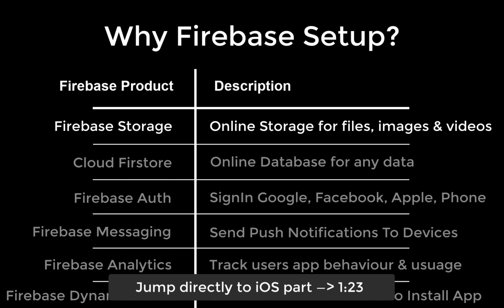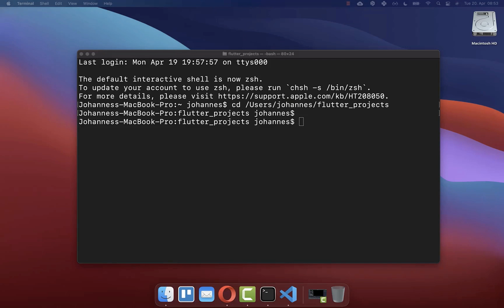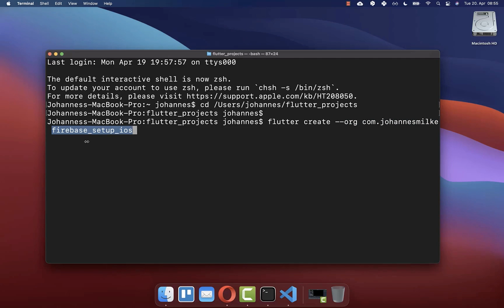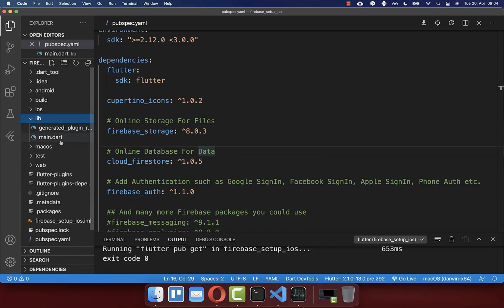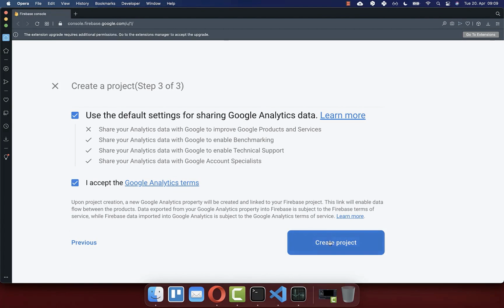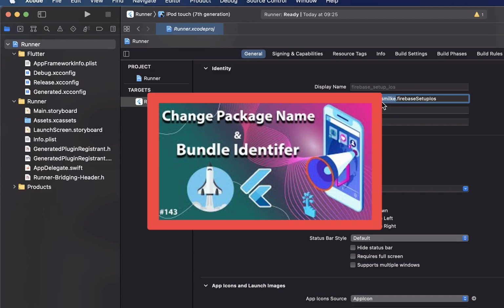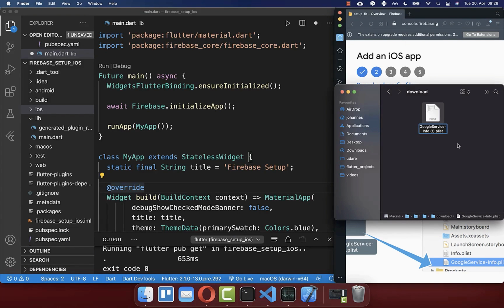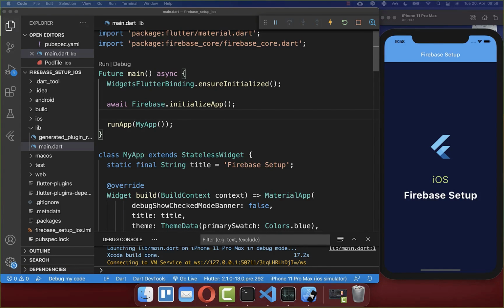Flutter Tutorial - Firebase Setup For iOS 2/3 | Android, iOS, Web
Let's setup Firebase​ for our Flutter​ app on Android​, iOS and Flutter Web. Setup Firebase for iOS to use any Firebase products such as Firebase Storage, Cloud Firestore, Firebase Auth, Firebase Messaging, Firebase Dynamic Links, and many more.

TIMELINE
0:00 Introduction Firebase Setup For iOS
0:12 Why Firebase Setup? / "All" Firebase Products
1:24 Create Flutter Project With Unique ID
2:07 Add Firebase Packages
2:45 Init Firebase In main.dart
3:10 Create Firebase Project
3:42 Firebase Console Overview
3:52 Setup Firebase For iOS
5:56 Run Firebase App / Test Flutter Firebase Setup
6:15 Fix Firebase Missing Plugin Exception
6:27 Next Steps With Firebase
6:37 Firebase Setup For Android & Flutter Web